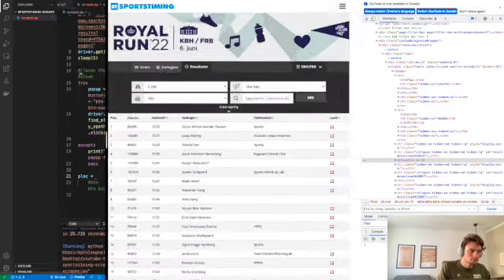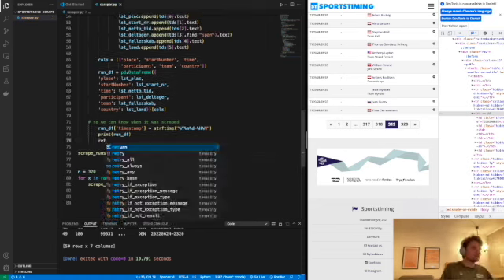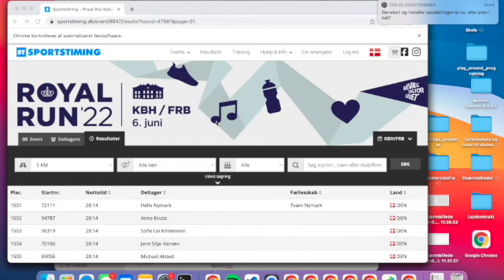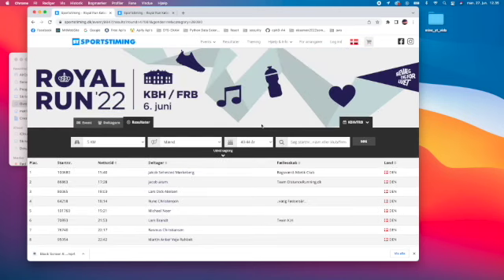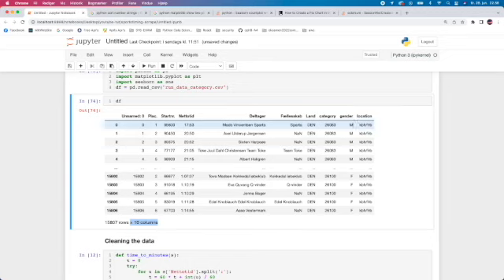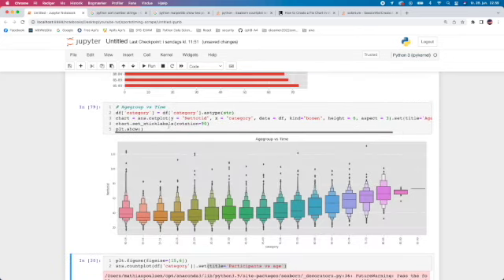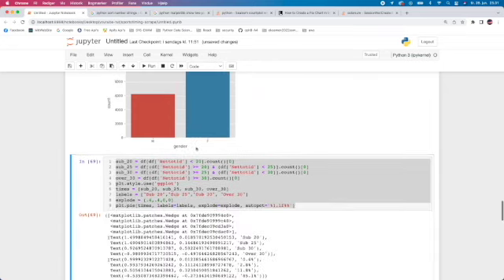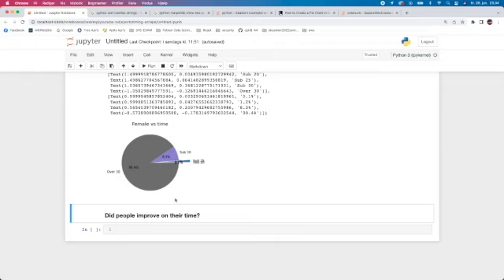Web Scraping 16k records & visualize the data using Python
NOTE: The quality in this video is unfortunately in 360p... I have deleted the files on my computer and therefore there is now way for me to get the video quality in HD. This is something i know how to fix now, so it will not be problem in the future. I hope you are still able to learn something from the video tho!

In this video i show you my thought thought process during web scraping. Webscraping can be used for a lot of things and the possibilities are endless. With BeautifulSoup, pandas and selenium i was able to retrieve 16.000 records of a 5k running competition in Denmark. At 15:21 I then visualize the data and explore the data!

Timestamps:
0:00 - Intro to the video
1:44 - Exploring & getting the data I'm interested in
7:33 - Another approach
12:00 - Data visualization